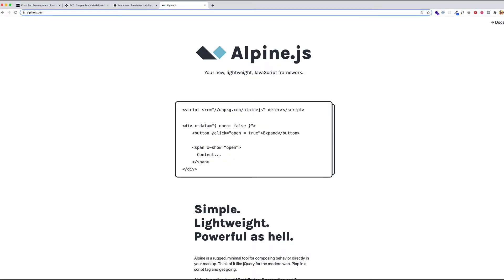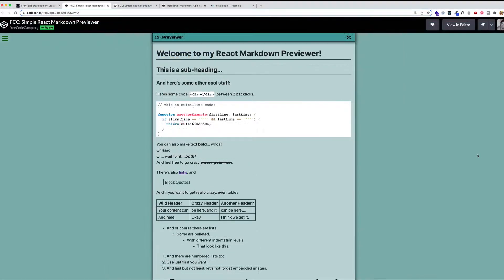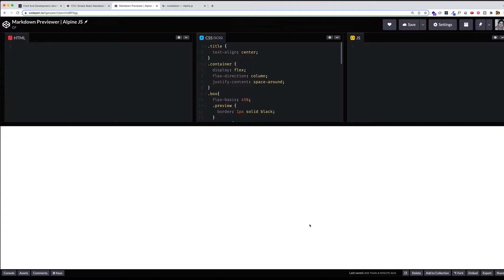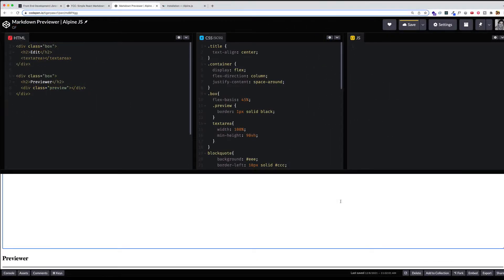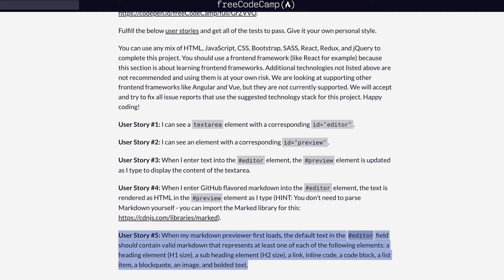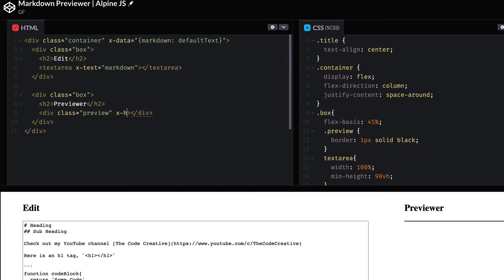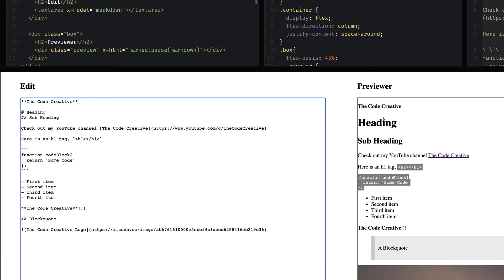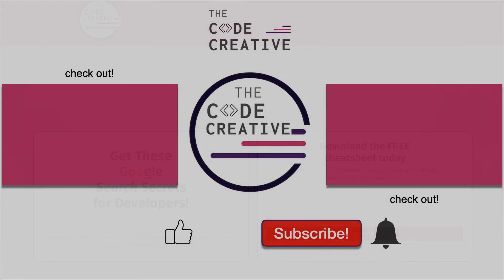Discover the Power of Alpine JS | Build the @freeCodeCamp Markdown Previewer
Let’s build a Markdown Previewer with Alpine JS, a lightweight but powerful JavaScript framework. In this Alpine.js tutorial, we build a markdown previewer inspired by the “Build a Markdown Previewer” challenge in freeCodeCamp’s “Front End Development Libraries Projects” section. Created by Gregg Fine.

🎨The CSS used in this video:
.title {
  text-align: center;
.container {
 display: flex;
  flex-direction: column;
 justify-content: space-around;
.box{
  flex-basis: 45%;
  .preview {
    border: 1px solid black;
  textarea{
    width: 100%;
    min-height: 90vh;

blockquote{
background: eee;
border-left: 10px solid ccc;
    padding: 10px;

code {
  background: #888;
  color: white;
  padding: 3px;

img{
  width: 50%;

@media screen and (min-width: 900px){
  .container{
    flex-direction: row;

0:00 Introduction
0:49 Project Overview
2:27 Setting up Codepen
4:18 Creating HTML Elements
6:09 Adding state with Alpine.js
7:58 Displaying text with x-text
8:40 Displaying HTML with x-html
10:21 Using x-model
12:24 The CSS

▬Social Media  ▬▬▬▬▬▬▬▬▬▬